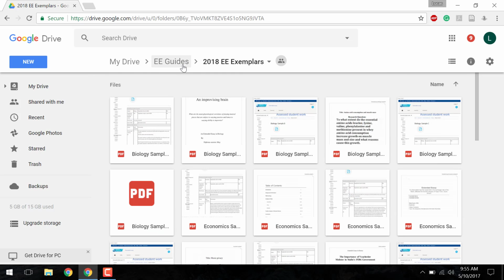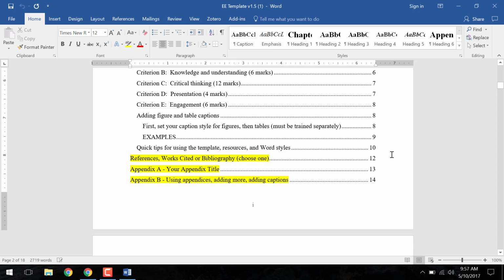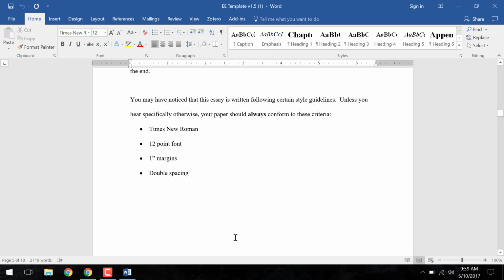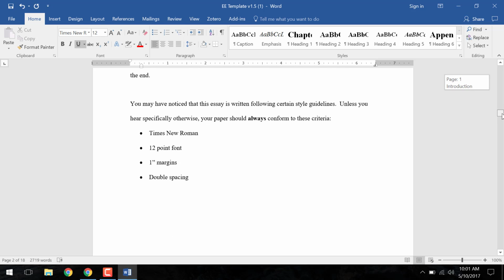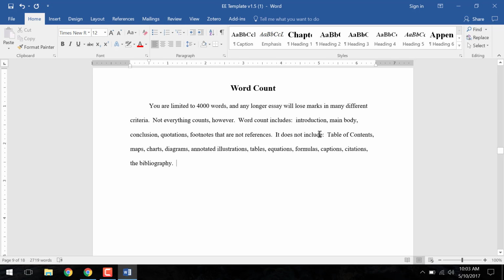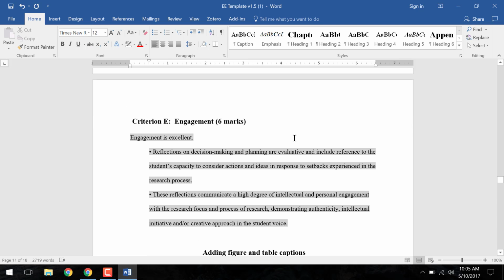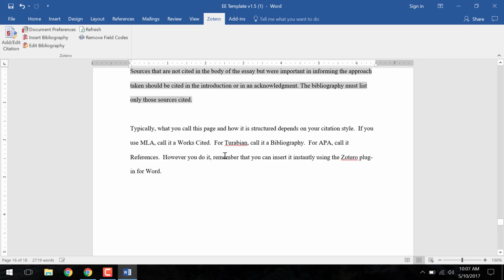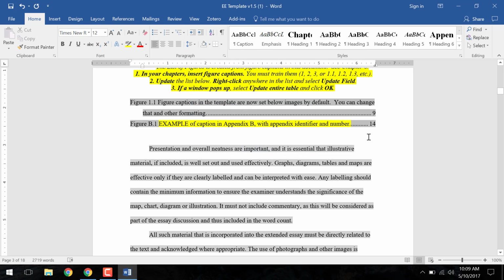Extended Essay Formal Presentation (First Exams 2018)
In this short presentation, I introduce a template you will find helpful when writing your Extended Essay.  I've adapted this to the new Extended Essay (class of 2018 onward).

Table of Contents:

00:00 - Introduction
00:00 - Introduction
01:56 - Title page
02:17 - Table of Contents
03:04 - Illustrations and Tables
04:26 - Introduction
05:00 - Headings
06:44 - Investigation
06:58 - Conclusion
07:35 - Word Count
09:21 - Assessment Criteria
10:23 - Figures and Tables Examples
11:41 - References
12:23 - Appendices
14:13 - Final Thoughts